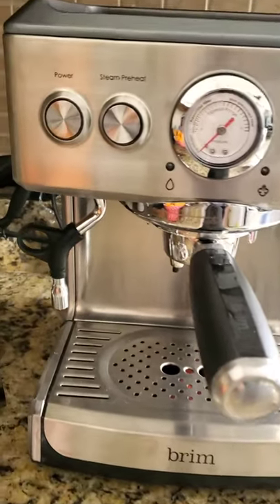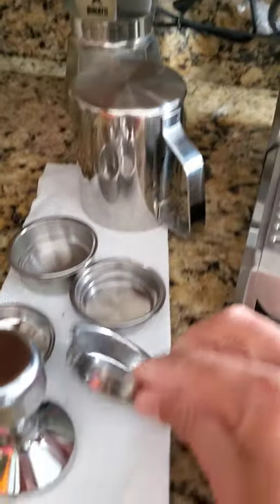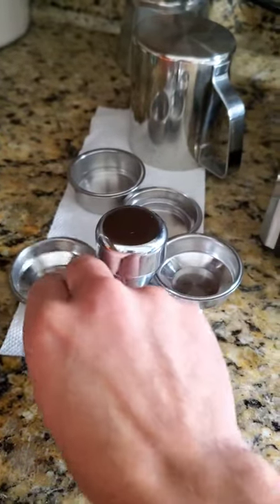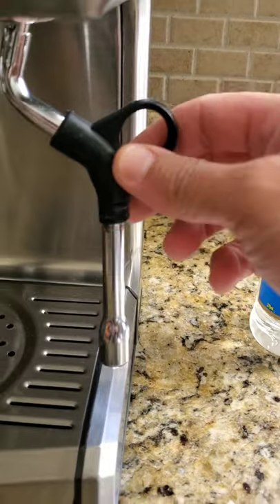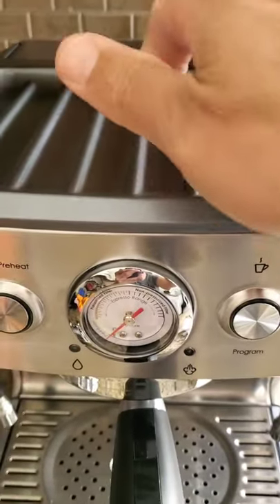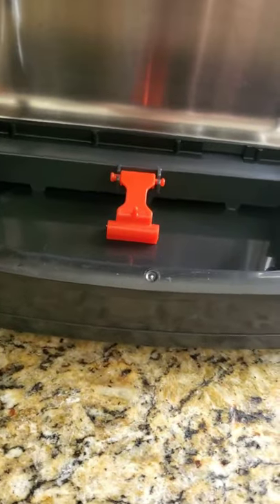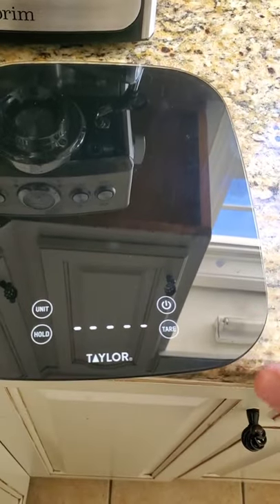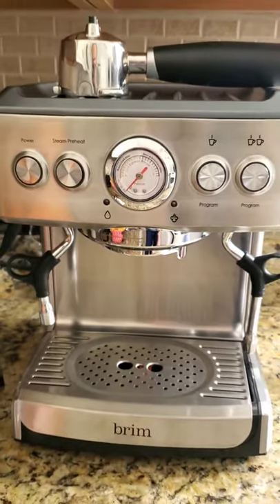Brim Espresso Review